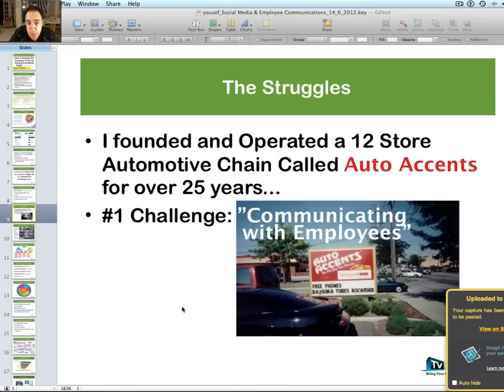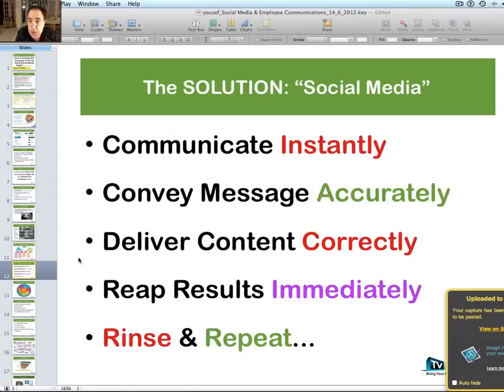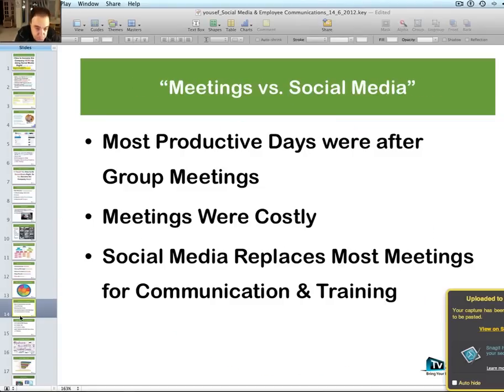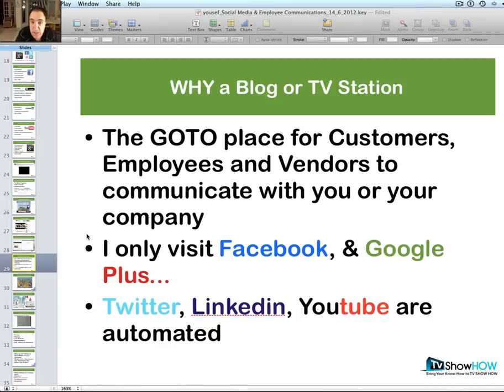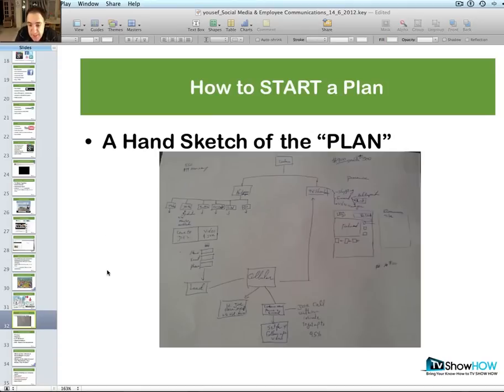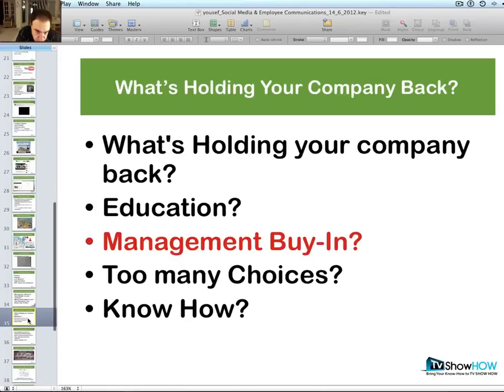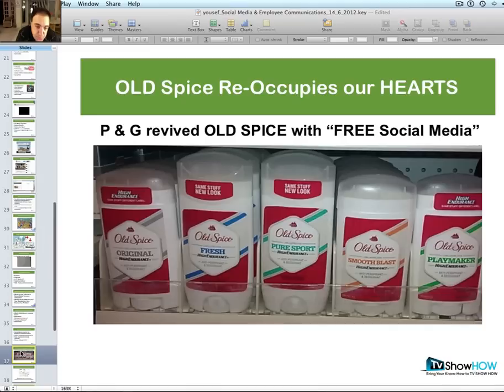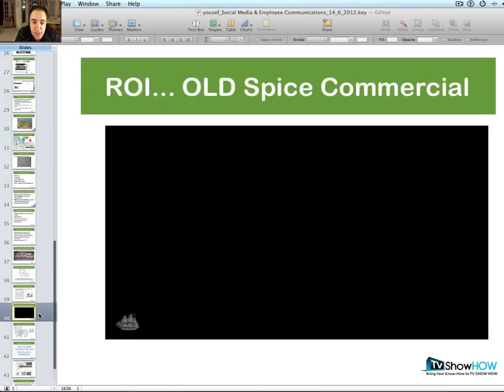Google Events Webinar, How to Become The Company Hero by Doing Social Media Right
FREE TRAINING for how to start a business even if you don't speak good ENGLISH